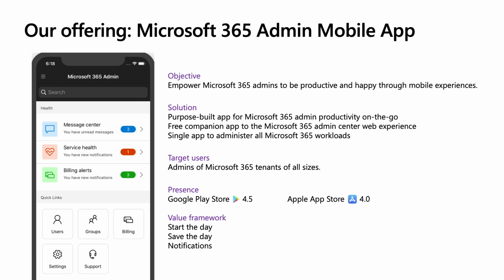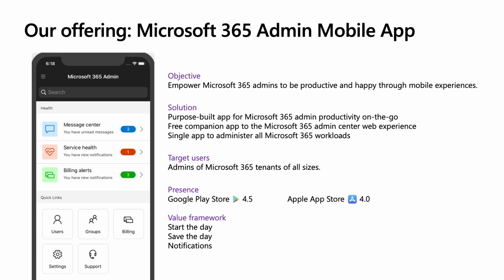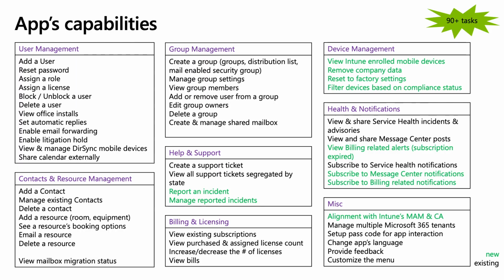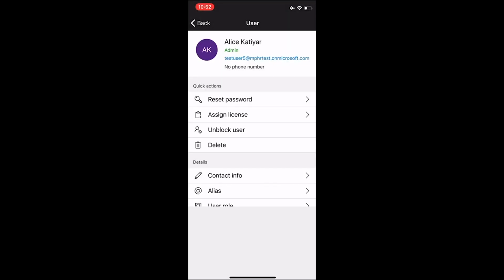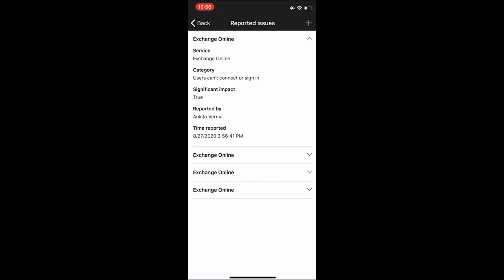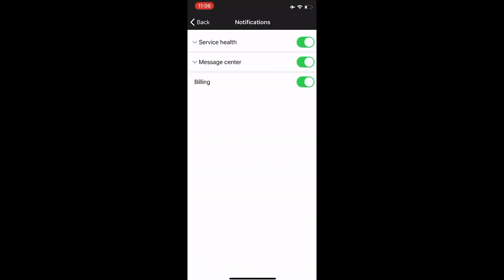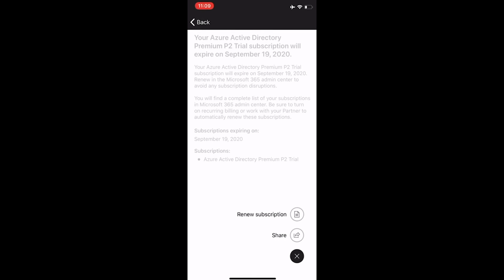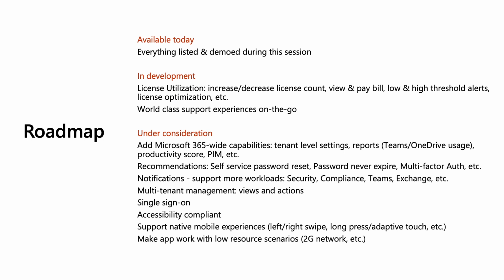Microsoft 365 admin mobile app: administration on-the-go with productivity & flexibility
The Microsoft 365 Admin mobile app allows you to receive notifications, add users, reset passwords, manage devices, create support requests, and more - all while you’re on-the-go. You can also use the Microsoft 365 Admin mobile app to manage users, monitor service health, and perform other admin tasks from your phone. This session will show you to be productive as an admin while you're on-the-go.